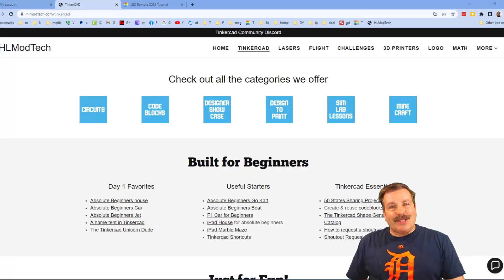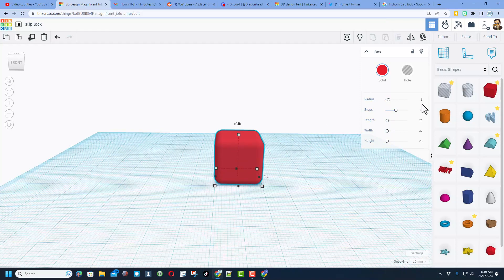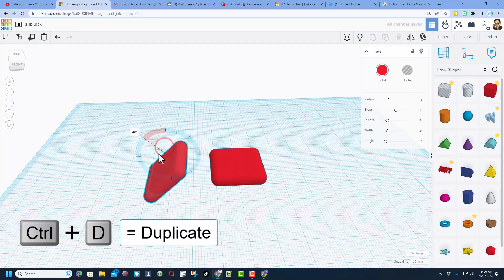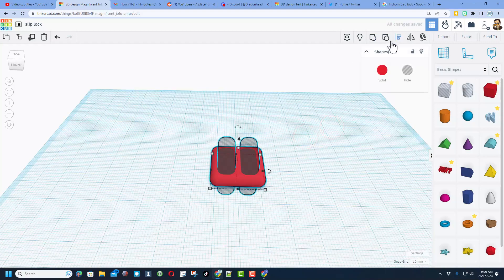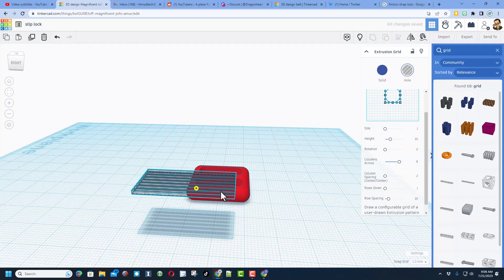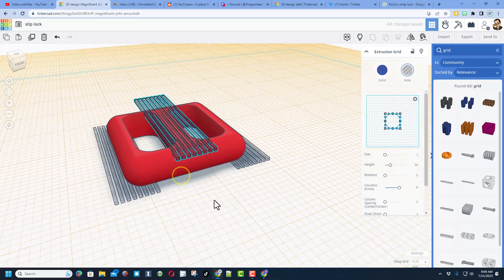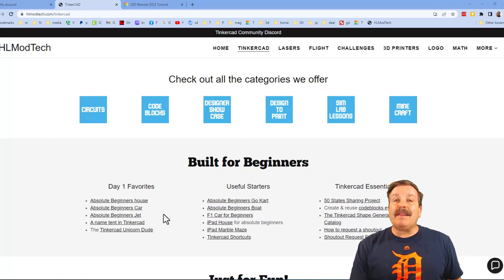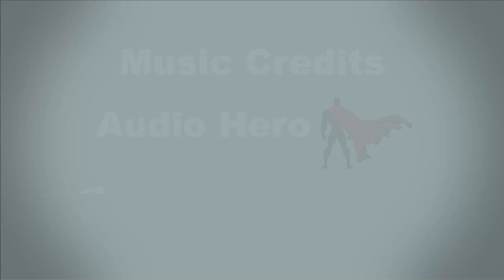How to make a Tinkercad Slip Lock for 3D printing in minutes!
How to make a Tinkercad Slip Lock for 3D printing in minutes! A simple fix for my hockey pants or any other straps you may have.  The best part is the Steps are shown in under 7 minutes. =)